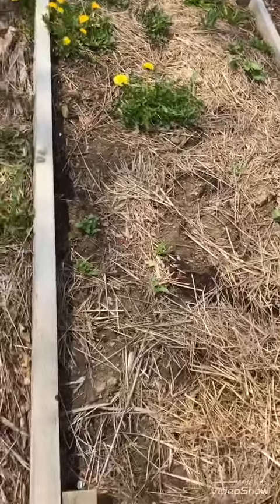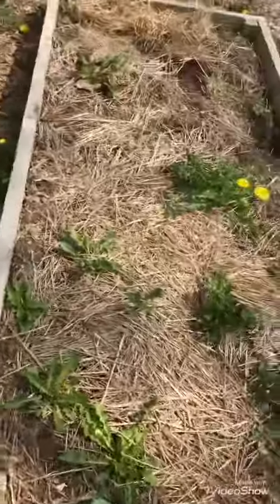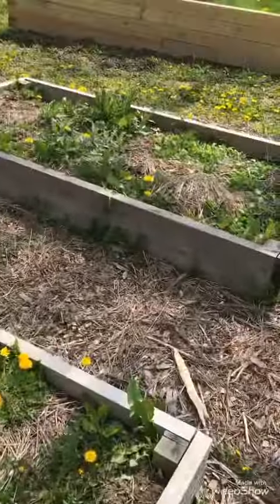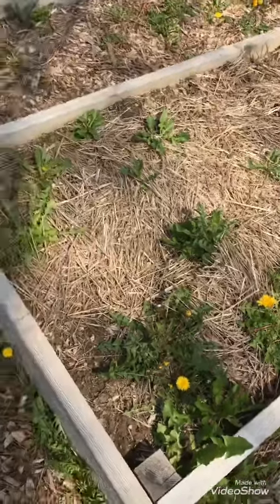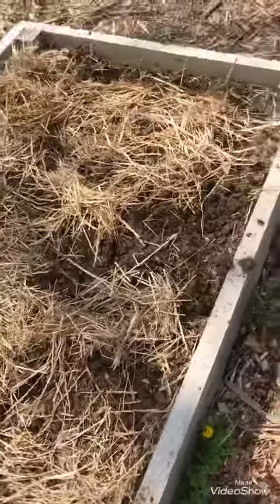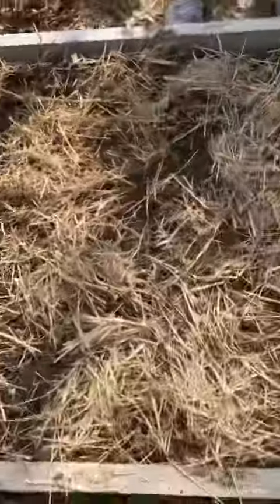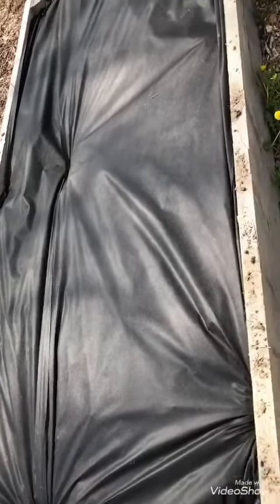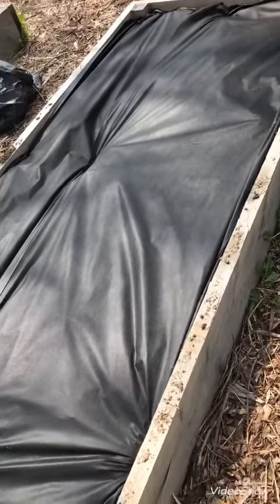Start getting your community garden bed prepared for planting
Community gardens are a great place to start growing your fruits, vegetables and herbs 🖤❤️